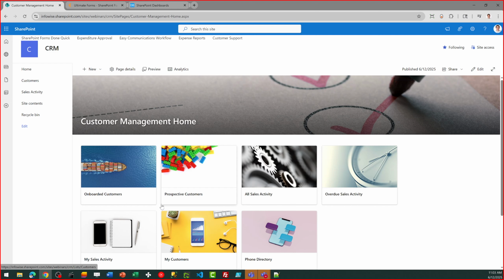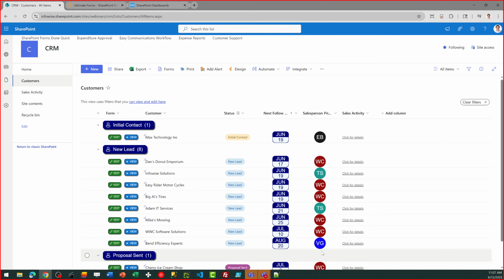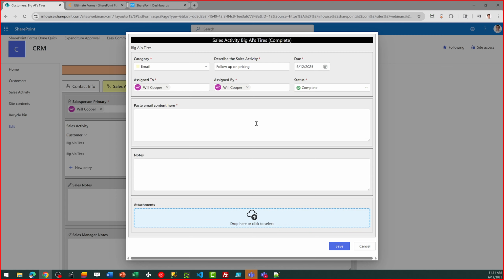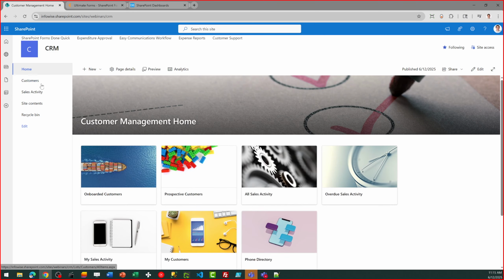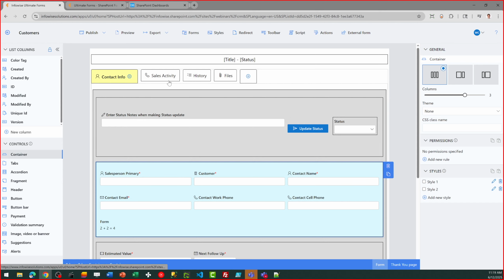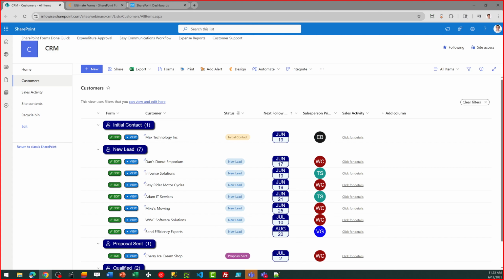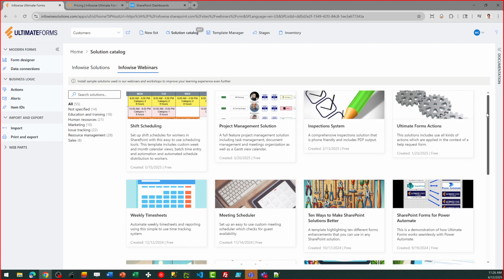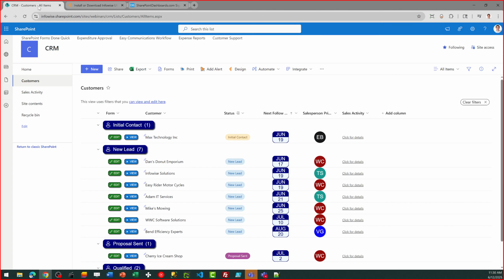Webinar: Simple Customer Relation Management Tool for SharePoint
Most CRM software systems are over complicated, expensive and difficult to manage. There is a much simpler alternative. In this presentation we demonstrate an easy-to-use light weigh CRM system that you can download and use in SharePoint in just a few minutes.